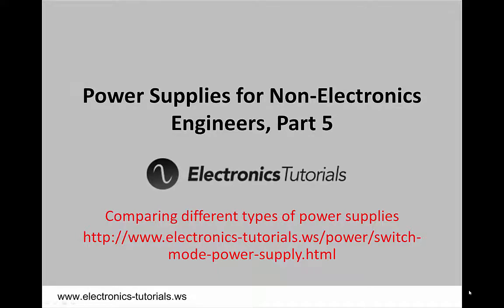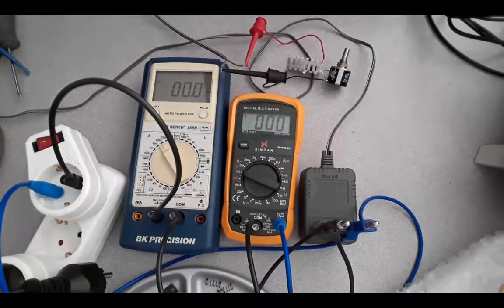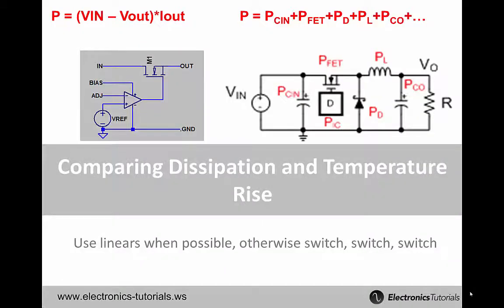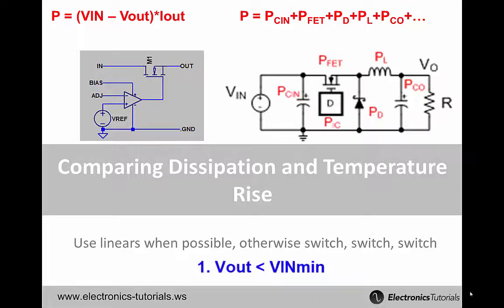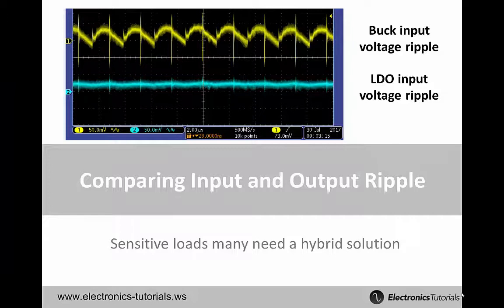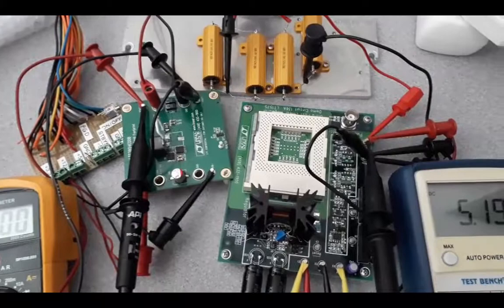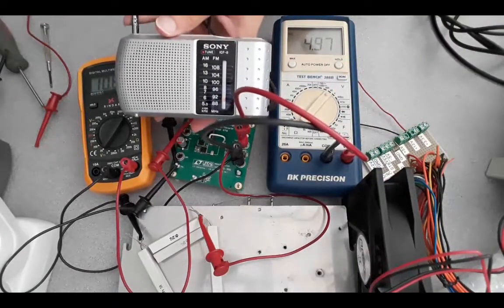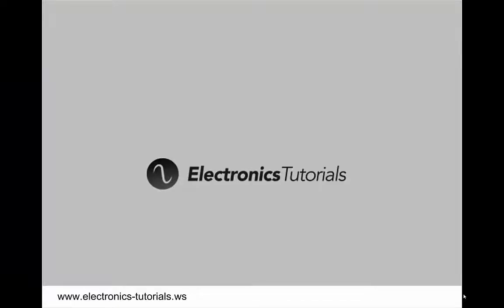Power Supplies for Beginners, Part 5 - Comparing Power Supplies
In this the final part of our video tutorial series for beginners and non-electronics engineers we compare the different types of power supplies available and see the advantages and drawbacks of both the switching and linear power supply

You can read the full transcript of the video as well as lots of other good tutorials about electronics on the Electronics-Tutorials.ws website by cutting and pasting the following